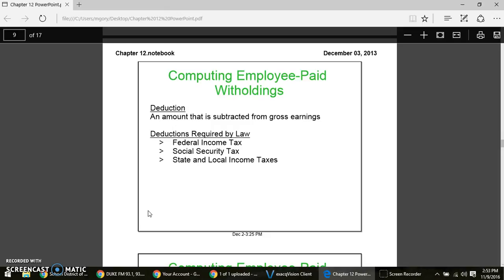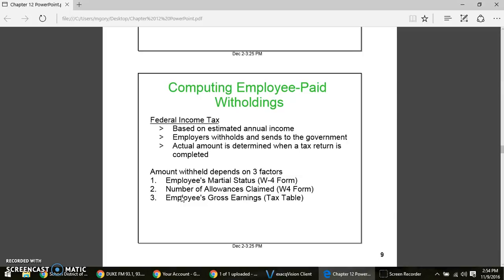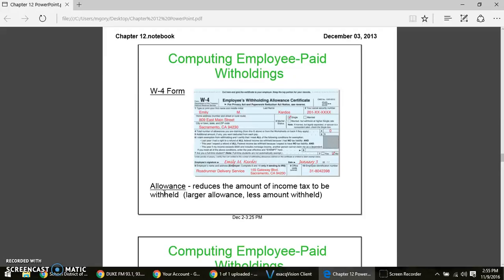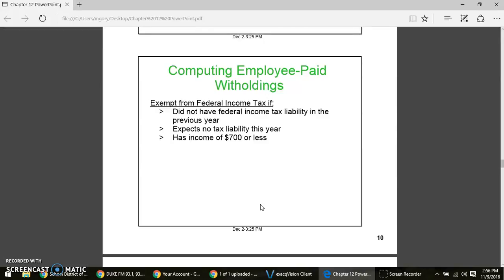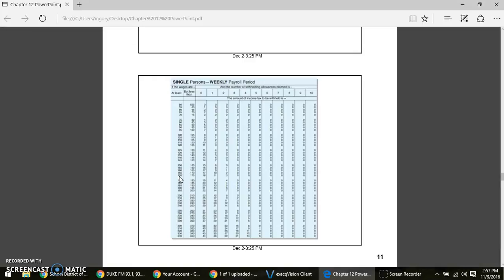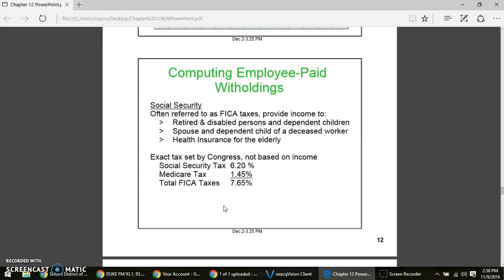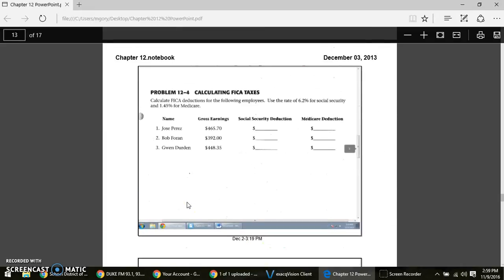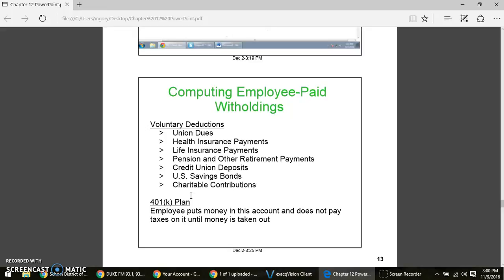Accounting I Chapter 12 Section 2 Presentation Lecture